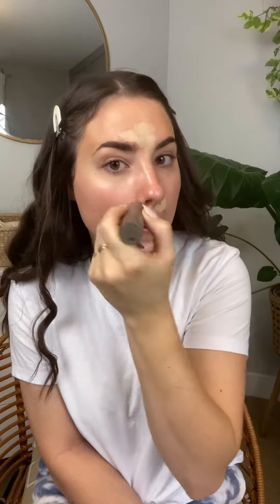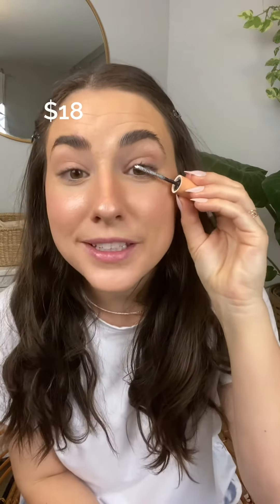How much does my face cost?? Price of my everyday makeup routine!